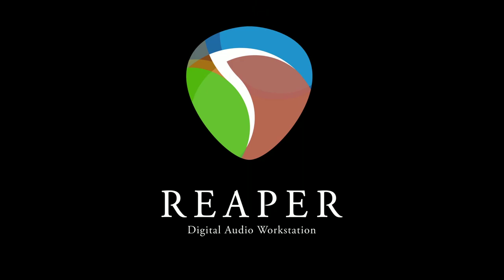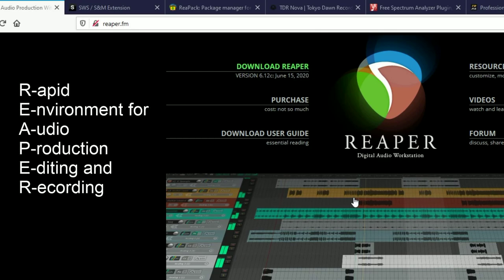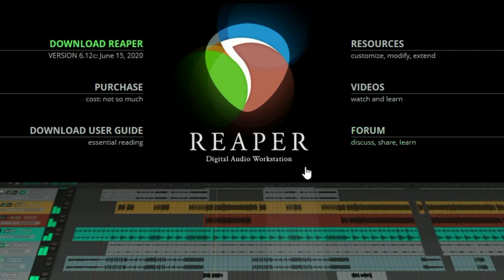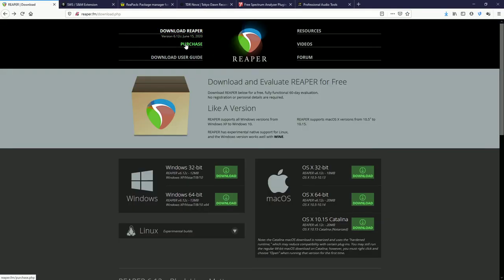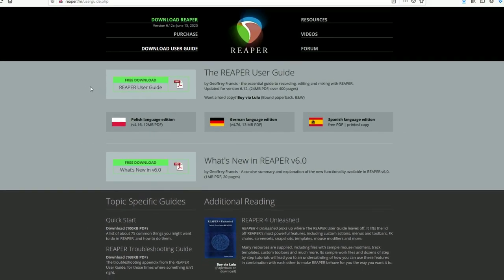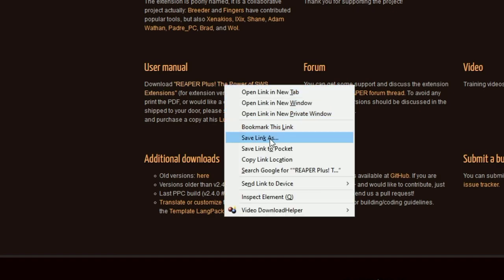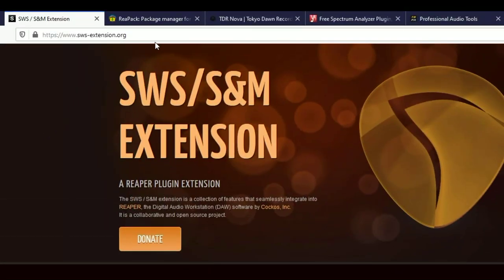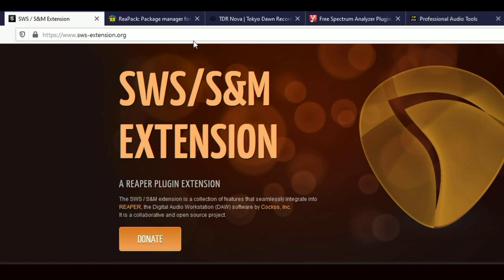How to Download and Install the REAPER DAW on a PC - REAPER DAW Tutorial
REAPER DAW Tutorial

We will explorer how to download and install the REAPER Digital Audio Workstation (DAW) and the SWS Extension on a PC.

REAPER is a DAW which is making in-roads in the voice over community.  This is the first in a sequence of videos taking a surface-level view of this program... beginning with Downloading and Installing REAPER.

Video Contents
00:00 Here We Go!
00:25 Intro
00:35 Table of Contents
00:58 Caveats
02:51 REAPER website
03:36 7 Links of the Banner
05:17 Downloading REAPER
06:11 SWS Extension Website
07:19 SWS Extension Download
07:25 User Guides
11:49 Sneak-peak of next video
12:13 Installing REAPER
13:52 Installing the SWS Extension

Links Mentioned in the Video